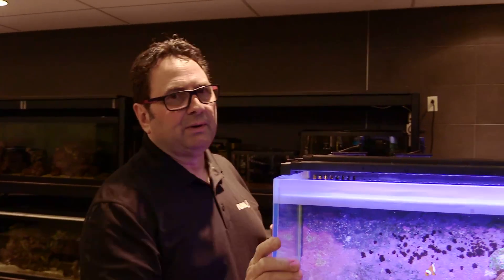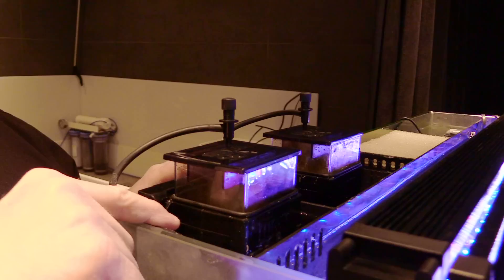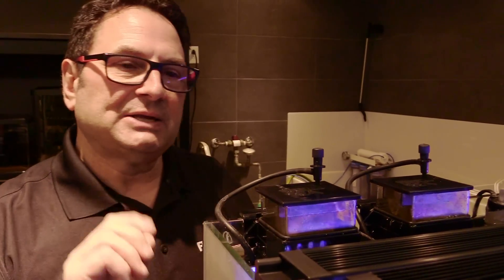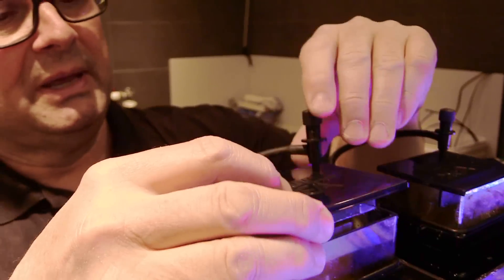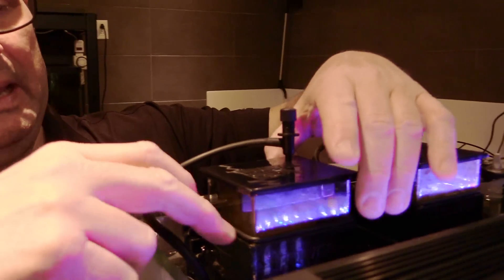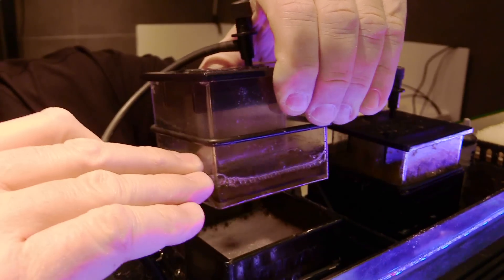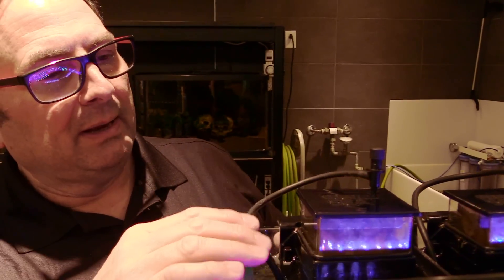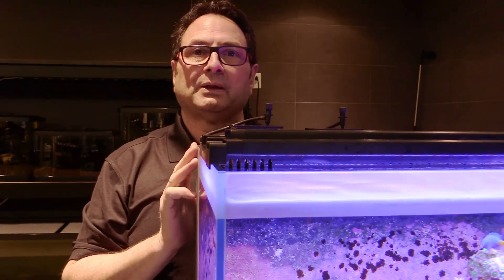Fluval SEA PS1 Protein Skimmer Tips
Quick tips to help you adjust your Fluval PS1 protein skimmer for optimal performance.